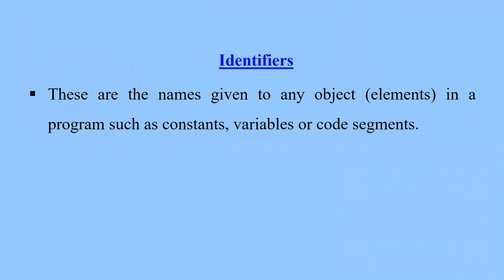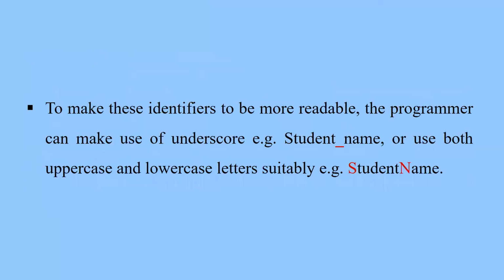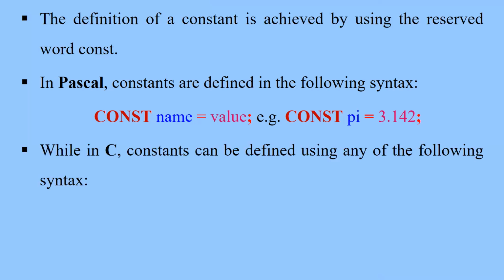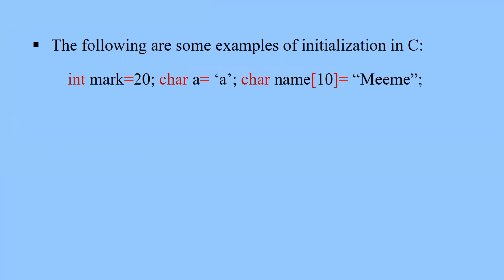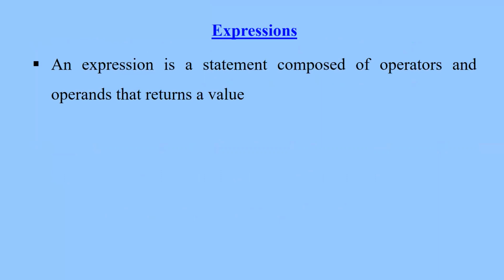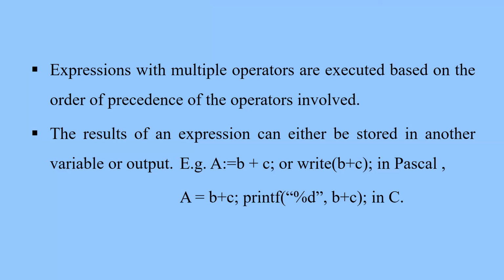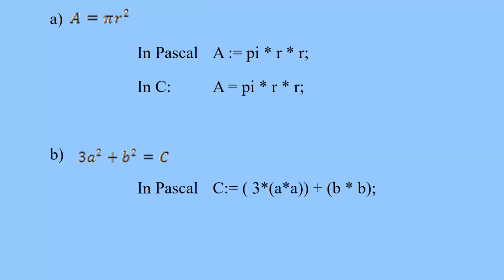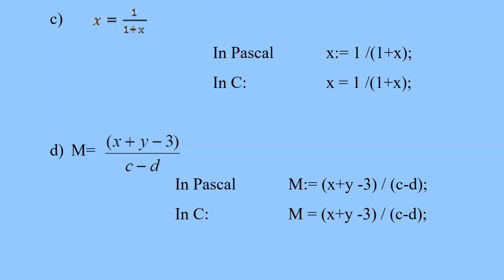Computer Structured Programming In C and Pascal (Part 10 of 37) | Identifiers and expressions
This video is Part 10 of a 37-Part series of tutorials for Computer Structured Programming (SP) in C and Pascal programming languages. It is a continuation of Program Structure topic from Part 9 in the series. It describes Identifiers (Standard identifiers, User-defined identifiers), constants, Variables and input/output expressions. You are adviced to listen to Part 7, 8 and 9 before you listen to this presentation.